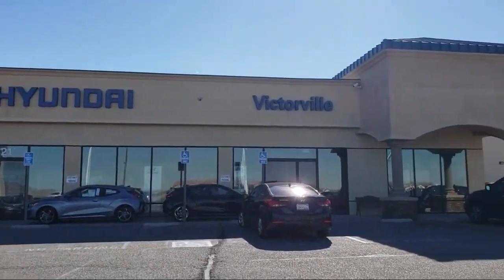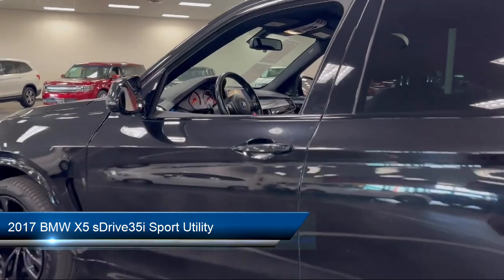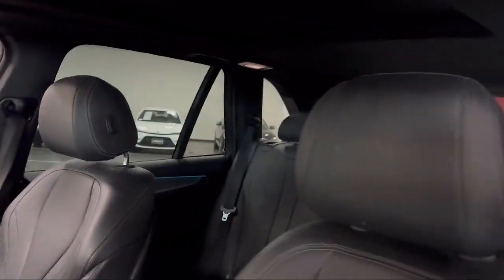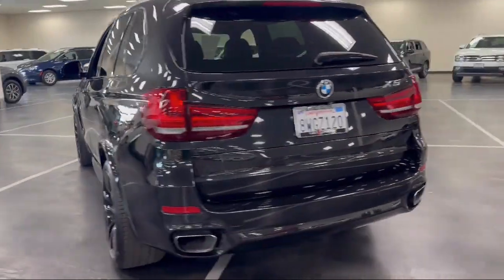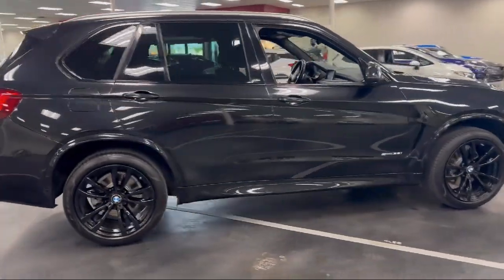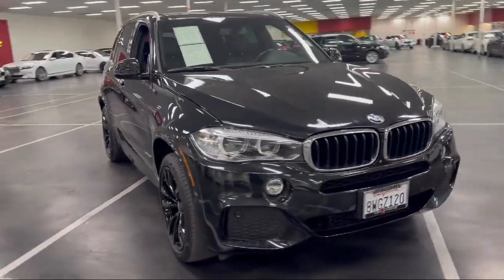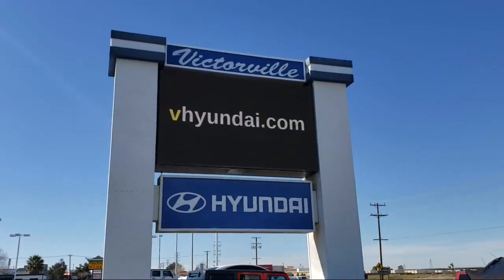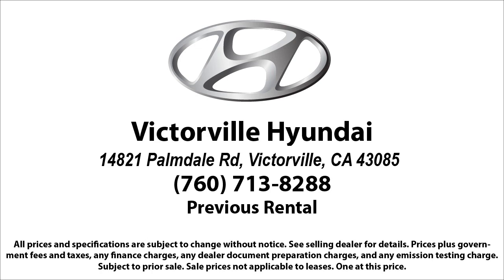2017 BMW X5 sDrive35i Sport Utility Victorville Apple Valley Hesperia Adelanto Barstow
2017 BMW X5 sDrive35i Sport Utility Stock Number: 2402002 Vin:5UXKR2C36H0U23384.

Victorville Hyundai
14821 Palmdale Rd A